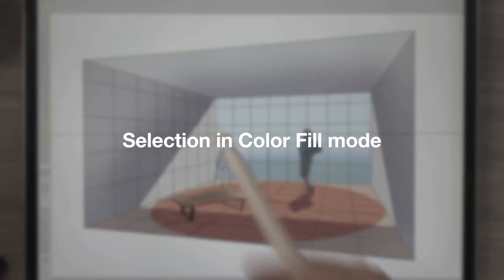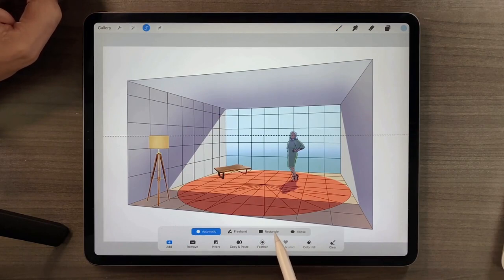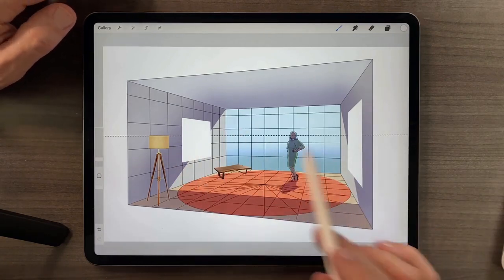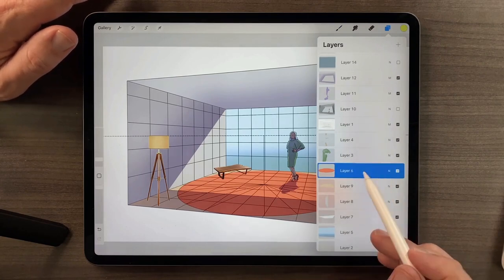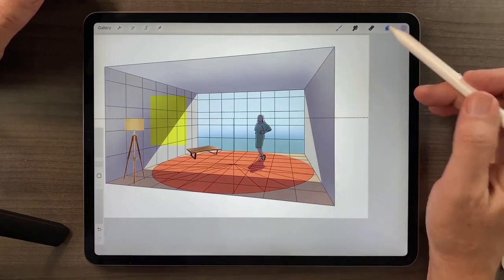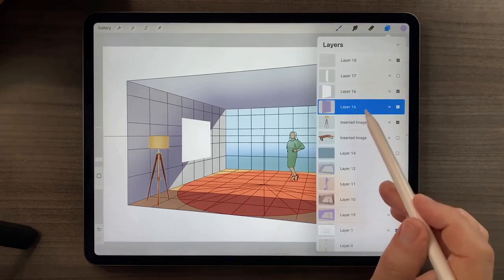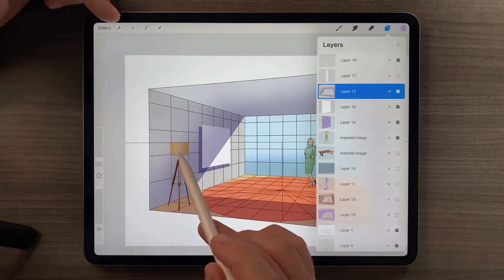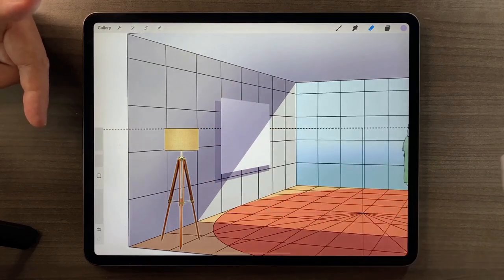Rendering Secrets of the Procreate Selection Tool...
To download the original .Procreate file that accompanies this video

Want to elevate your design projects with expert techniques? Whether you're a budding designer or a seasoned professional, this video is packed with insights and practical tips that will revolutionize the way you approach your projects.